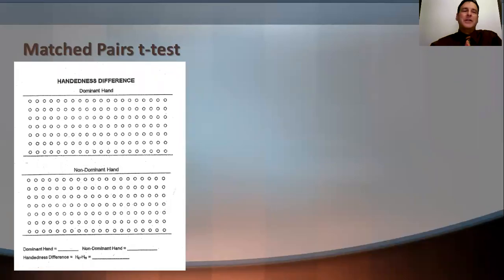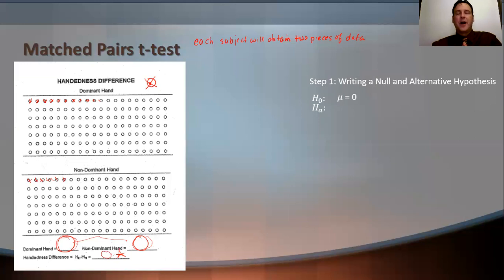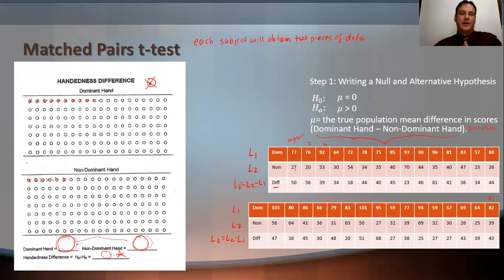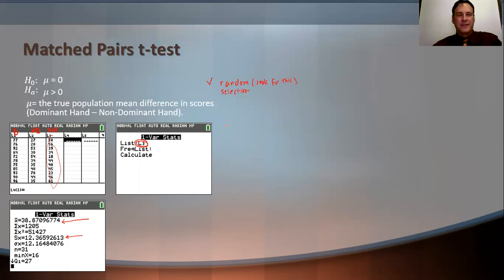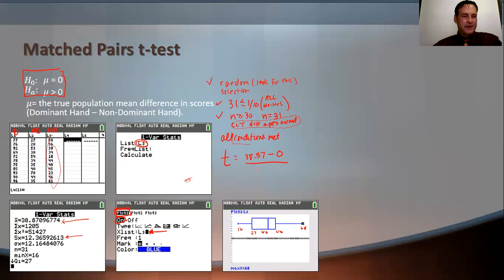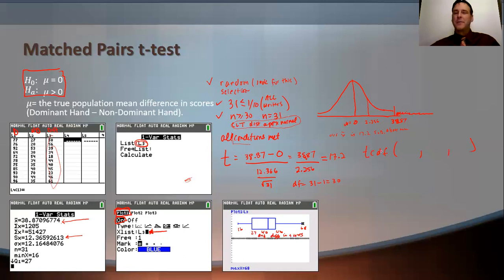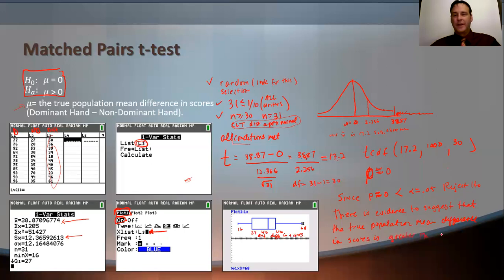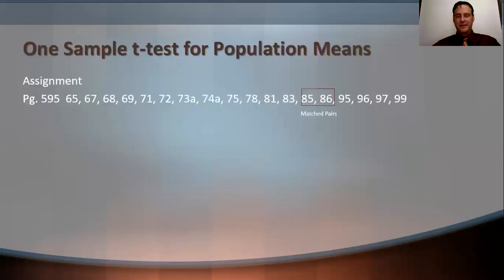AP Statistics Matched Pairs ttest Rothery